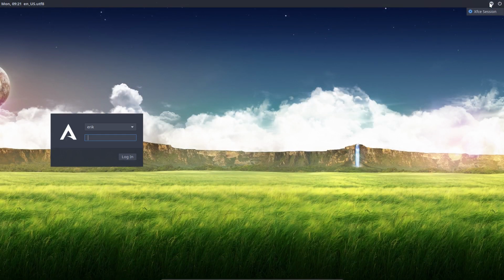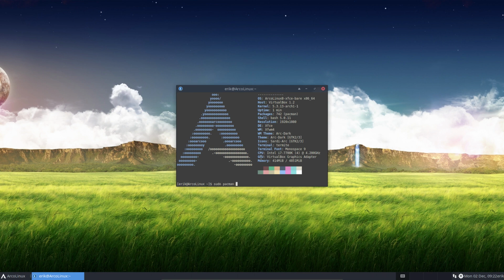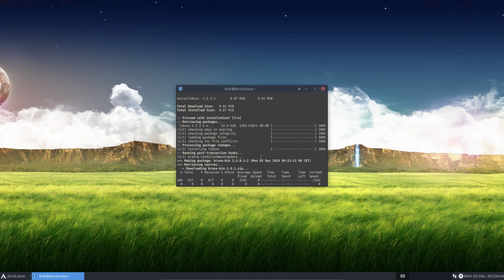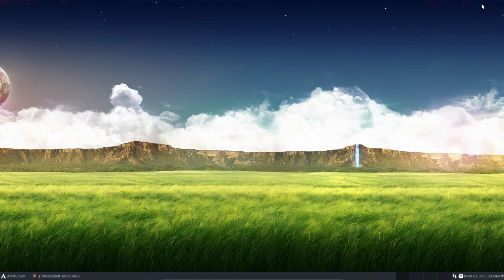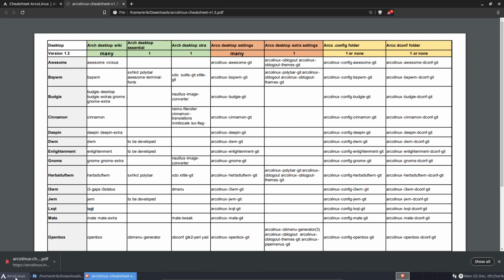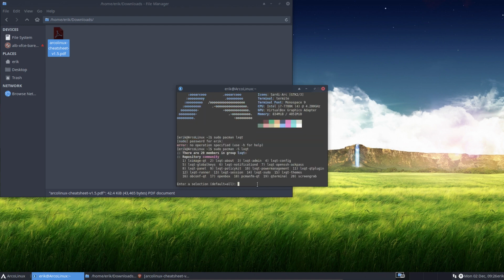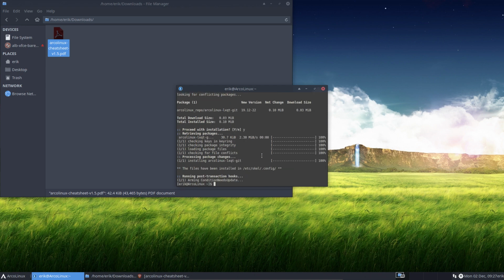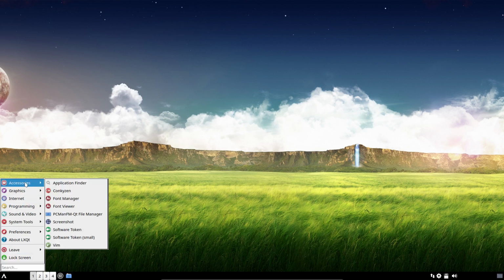ArcoLinux : 1248 superflex - start with Xfce bare and add lxqt